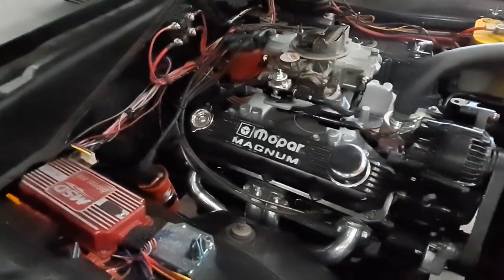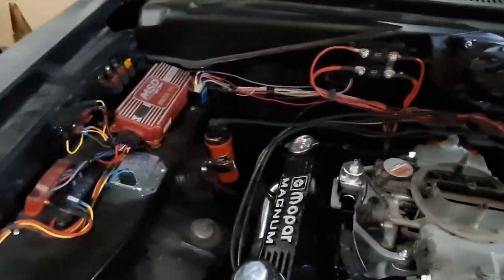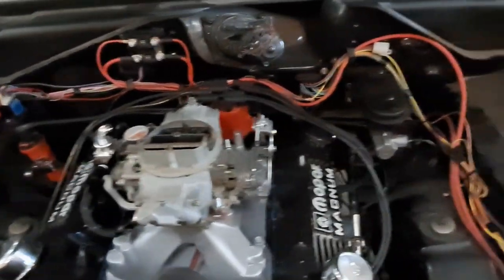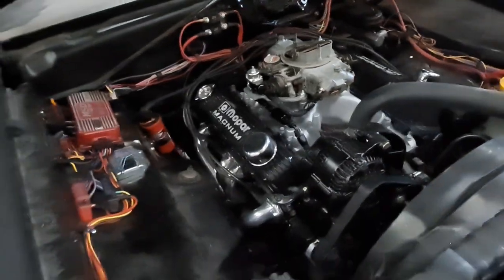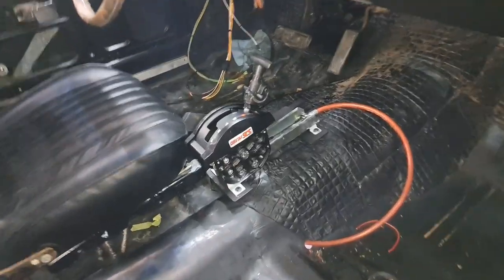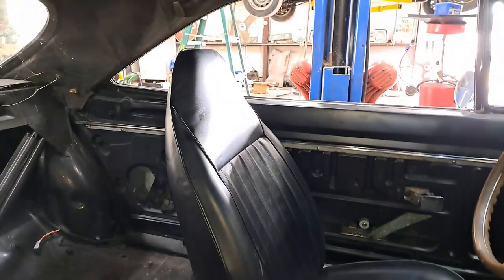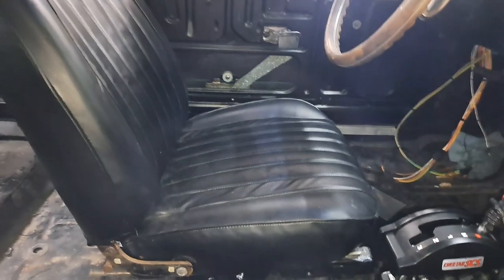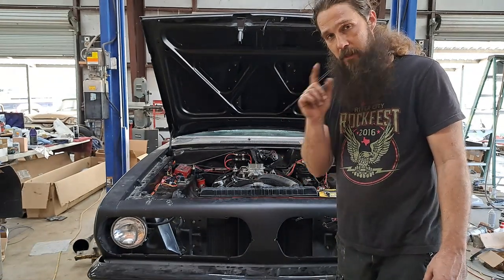First Test Drive in 20 years! The 1968 Plymouth Barracuda is Back!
I finally worked all the bugs out of the Barracuda and got a test drive in Mexico done successfully!